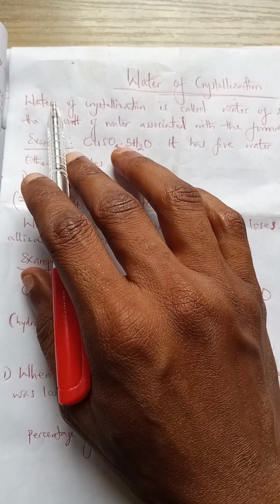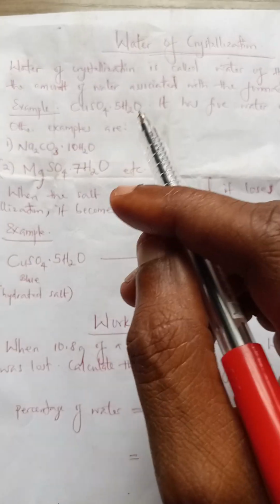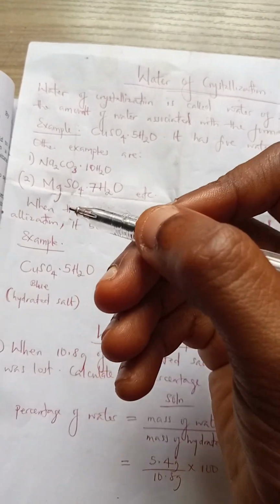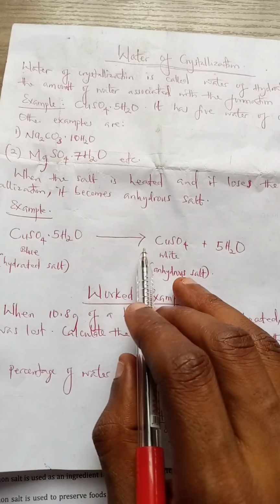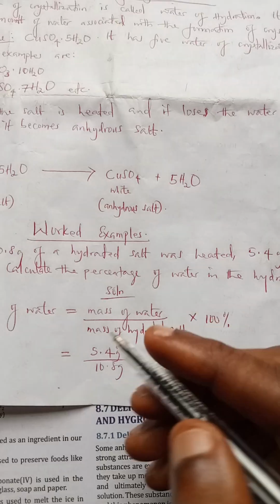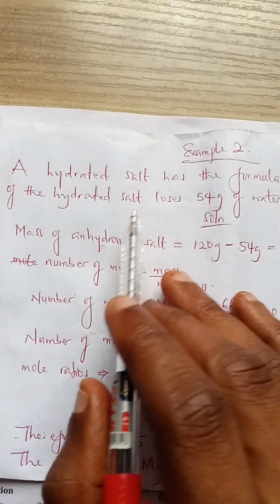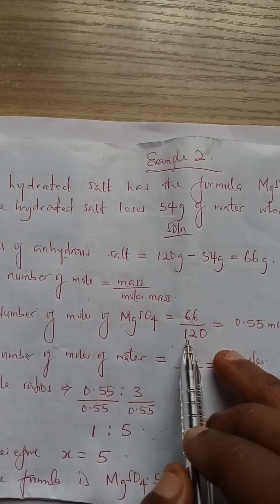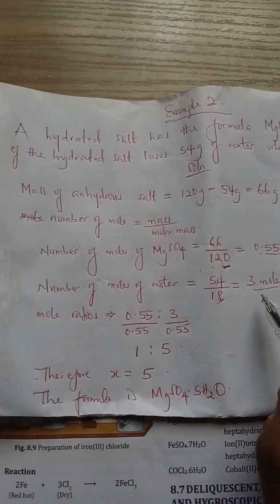JAMB water of crystallization simplified. Chemistry made easy.